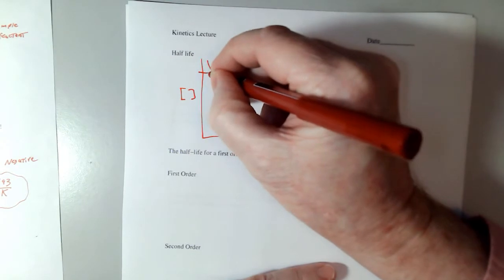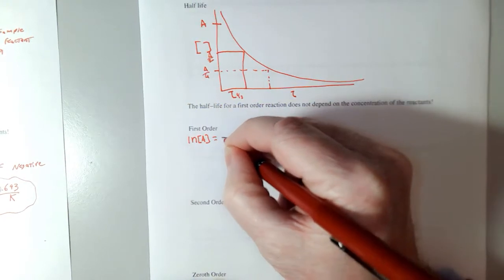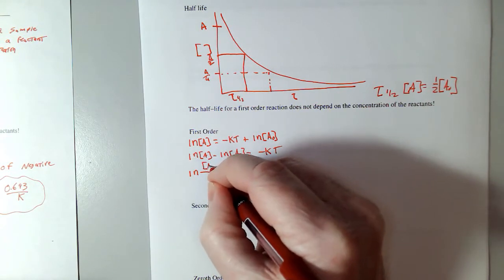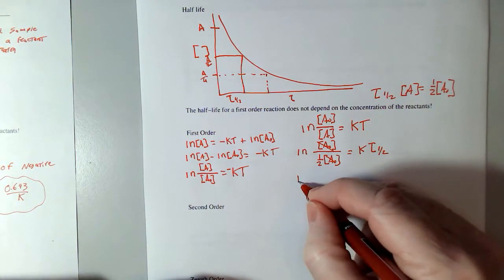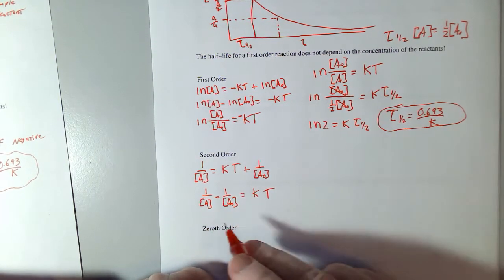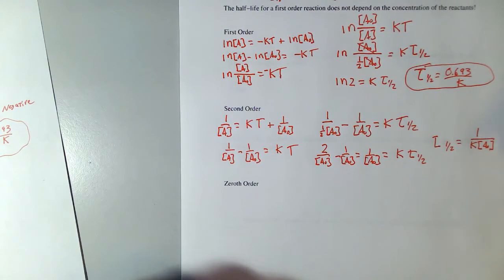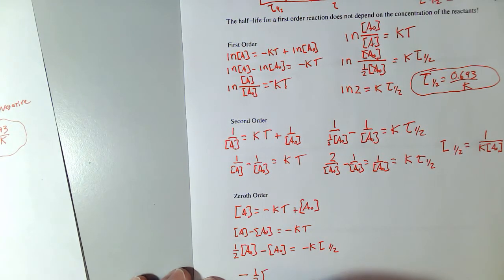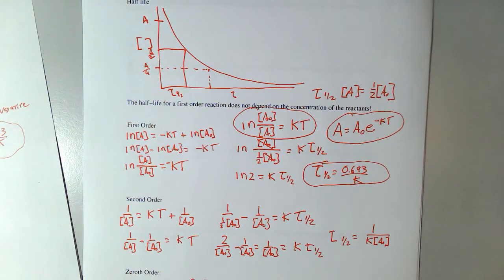AP Kinetics Pg 6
Page 6 of the kinetics outline for AP Chemistry.

More Integrated Rate Law. It also shows how to determine the half life for different order reactions.